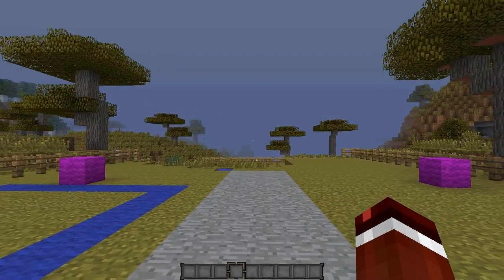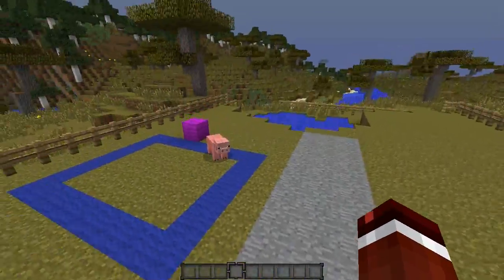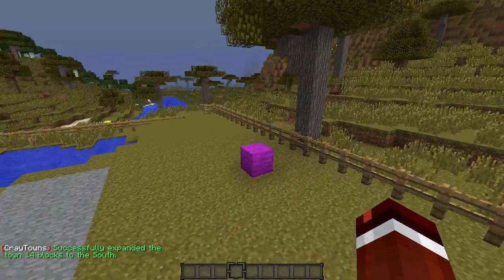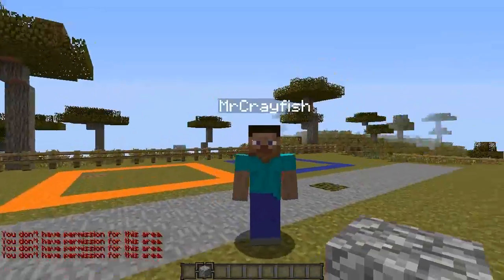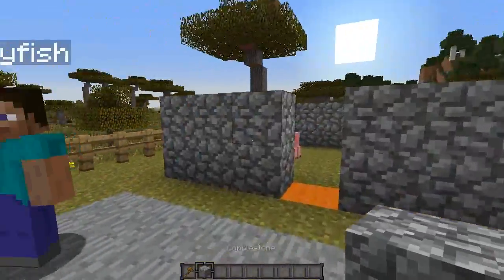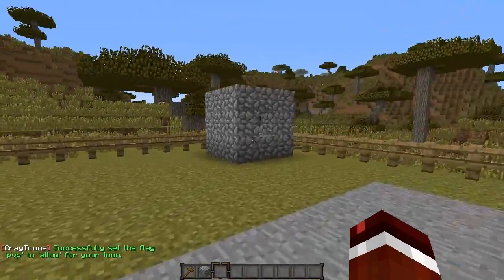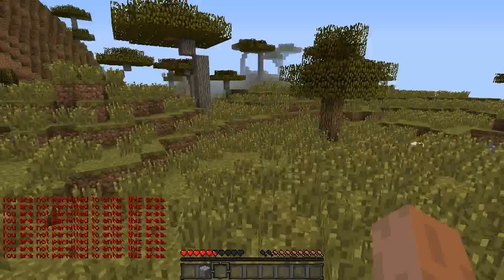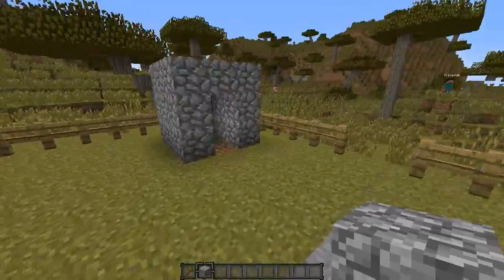CrayTowns: Bukkit Plugin - Update Log #1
Hey guys! In this video today, we take a look at a Bukkit plugin which I am currently developing.